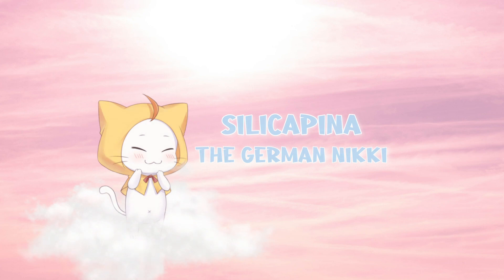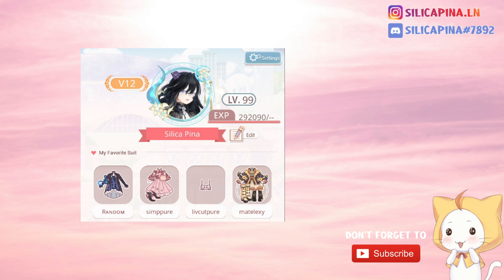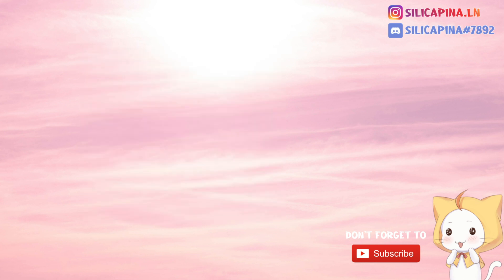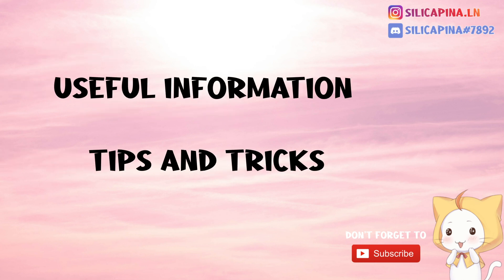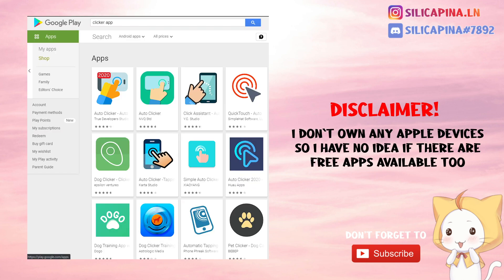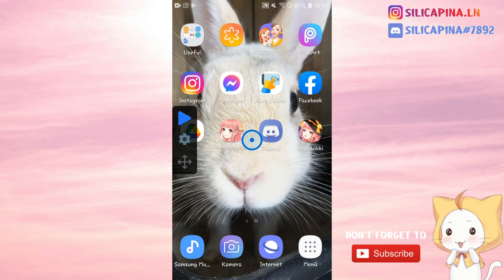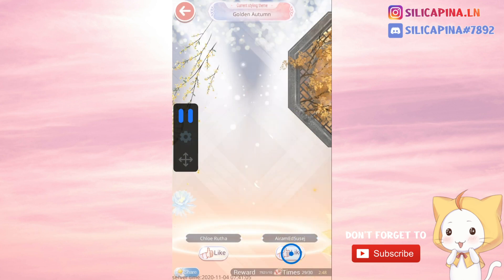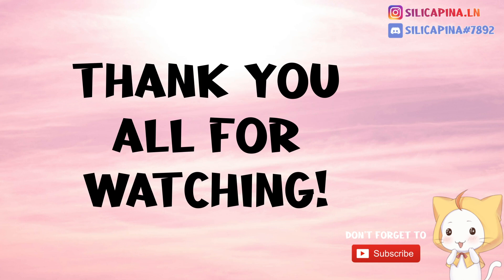⭐ Love Nikki ⭐ How to get a lot of FREE DIAMONDS with LOW EFFORT - LN Guide Tips and Tricks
I'm Silica Pina and I'm here to share Love Nikki content with you all!
In this video I offer you easy methods to gain diamonds ingame, and this is NOT a cheat!